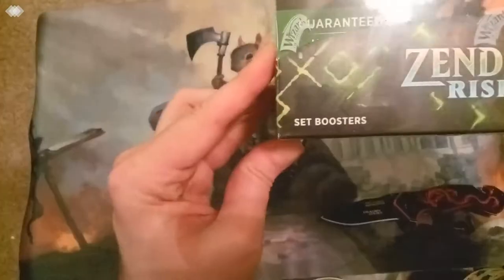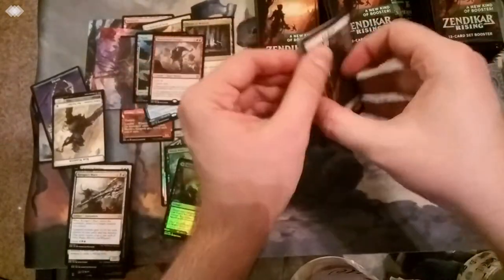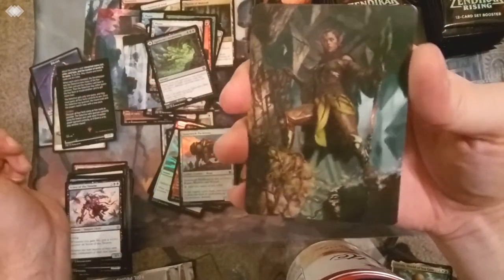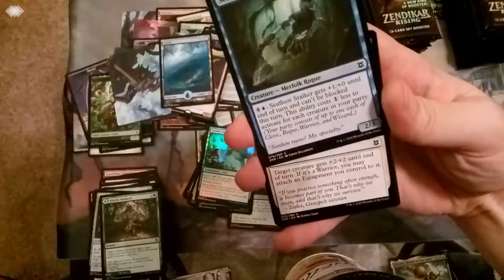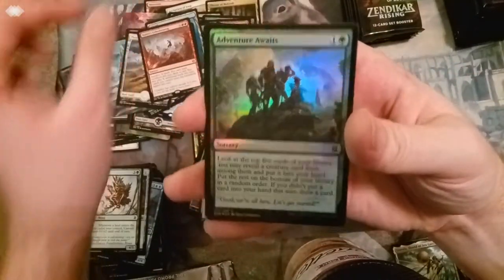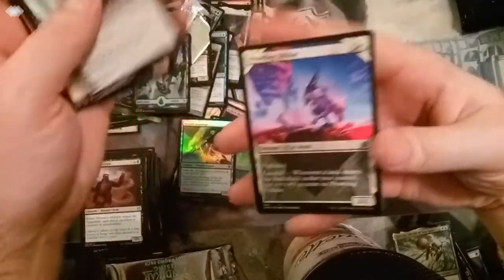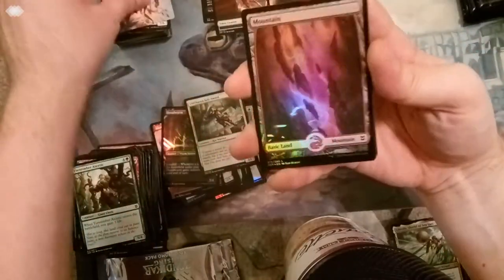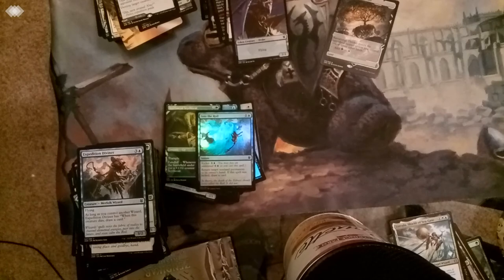ZNR Set Booster Box